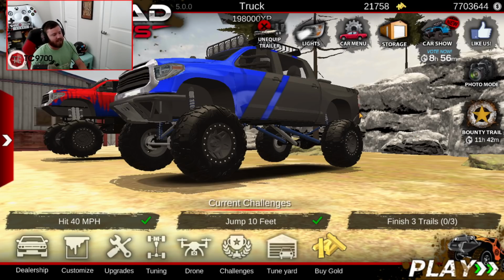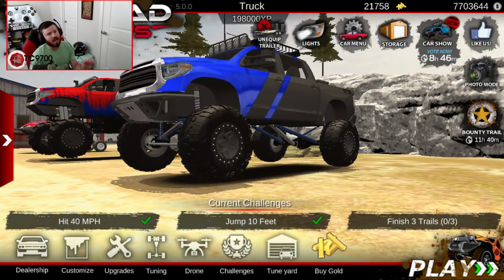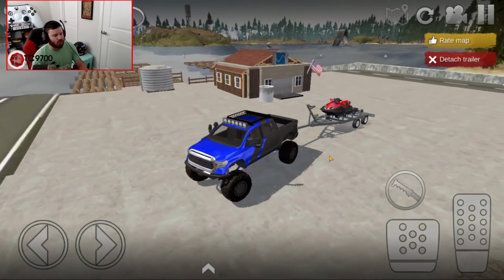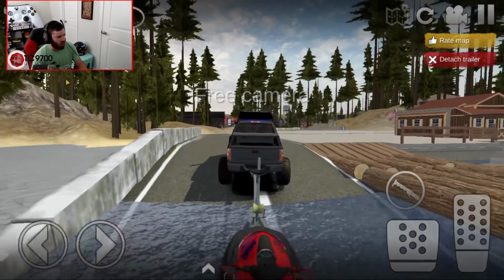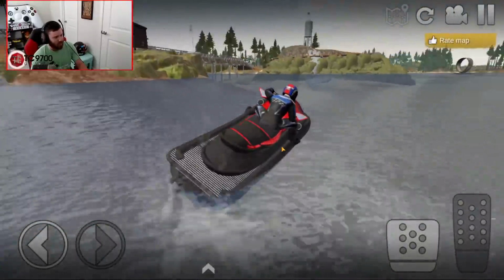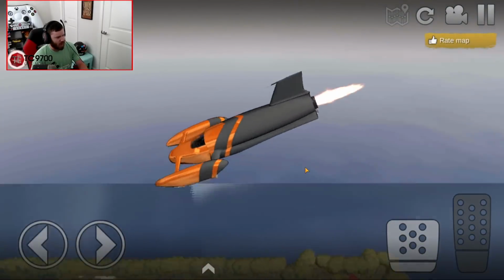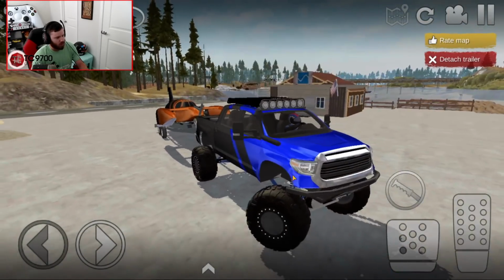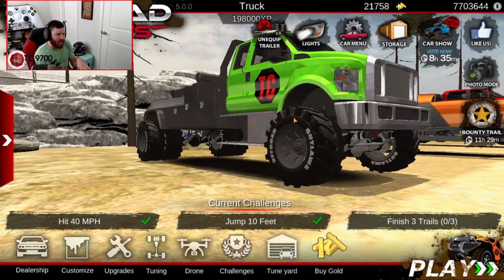Offroad Outlaws: HOW TO GET THE NEW UPDATE! LAKE MAP w/ BOAT RAMPS, & FLYING BOAT GLITCH!!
Offroad Outlaws: HOW TO GET THE NEW UPDATE! LAKE MAP w/ BOAT RAMPS, & FLYING BOAT GLITCH!! | TC9700Gaming

Welcome back to Offroad Outlaws!! This time, we're going to be talking about how to get the new update, a beautiful lake map, and a flying boat glitch!